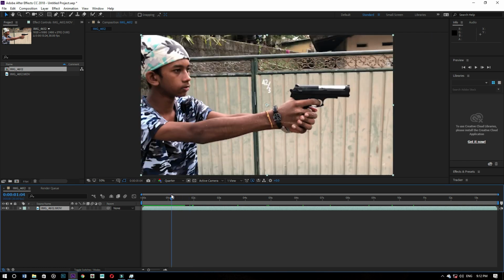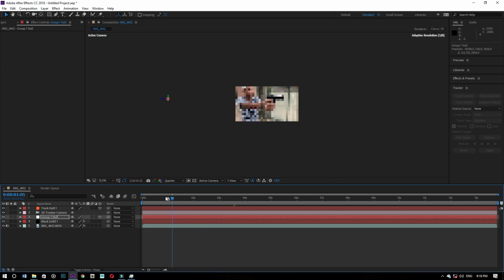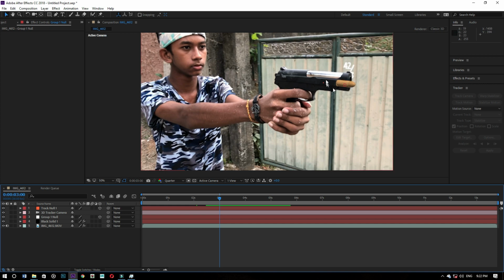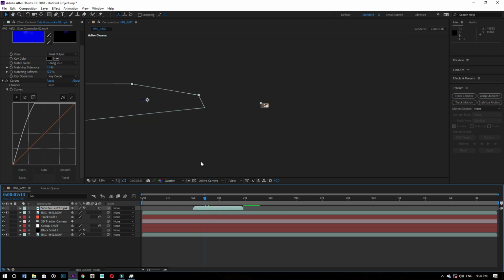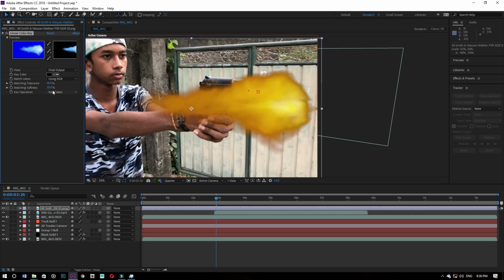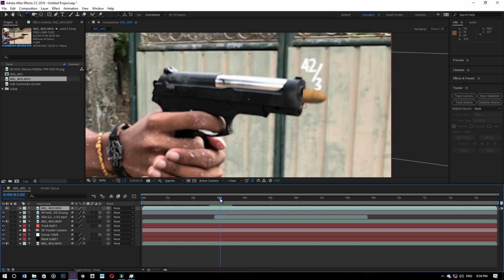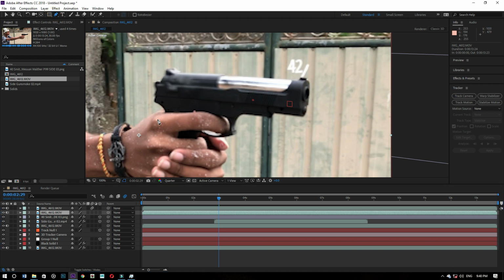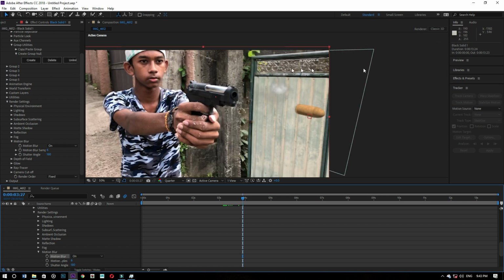how to make a 3d gun shot effect in adobe affter effects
This is our newest video about the 3D gunshot effect.
we hope this video is helpful.